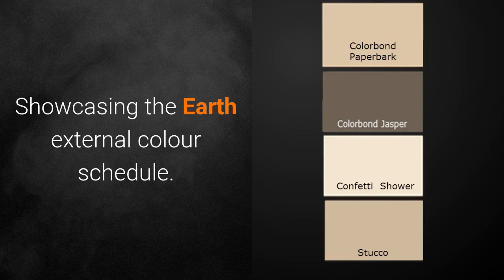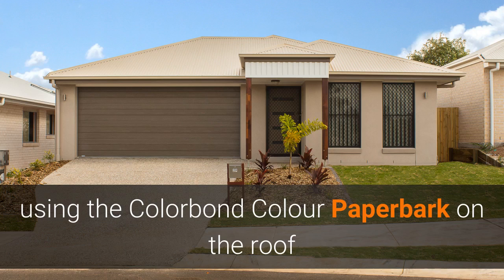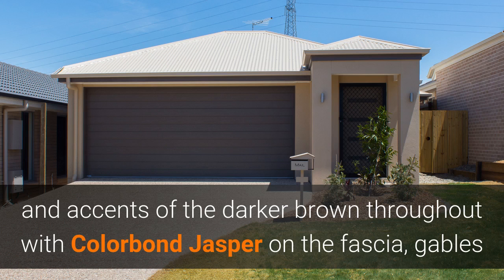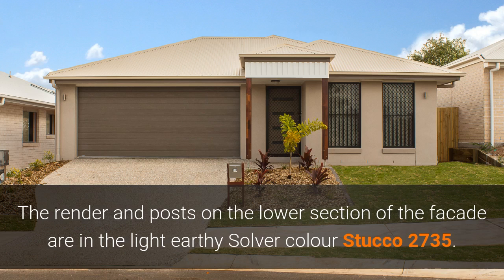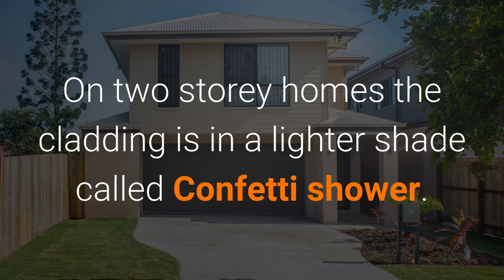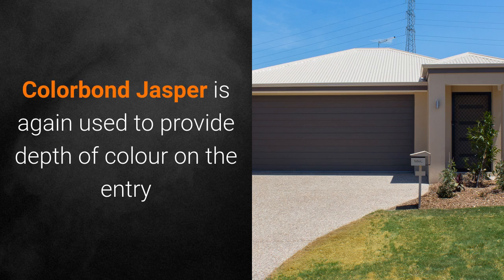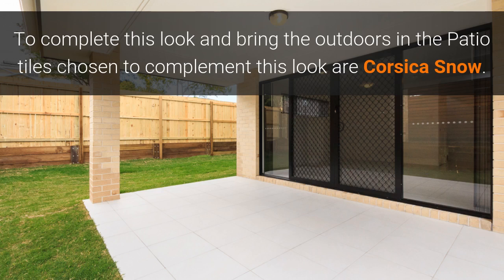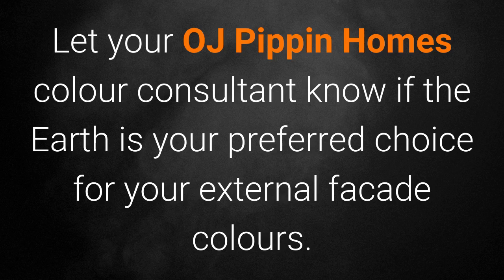Earth External Colour Schedule by OJ Pippin Homes - Brisbane House Builder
Showcasing the Earth external colour schedule.
Inspired colour palette of the earth , this colour schedule offers varied shades of browns and creams using the Colorbond Colour Paperbark on the roof and accents of the darker brown throughout with Colorbond Jasper on the fascia, gables and window frames. The render and posts on the lower section of the facade are in the light earthy Solver colour Stucco 2735. On two storey homes the cladding is in a lighter shade called Confetti shower. Colorbond Jasper is again used to provide depth of colour on the entry and garage doors. To complete this look and bring the outdoors in the Patio tiles chosen to complement this look are Corsica Snow.  Let your OJ Pippin Homes colour consultant know if the Earth is your preferred choice for your external facade colours.